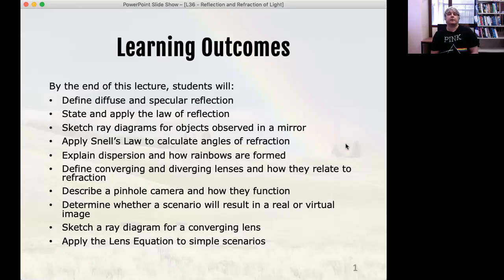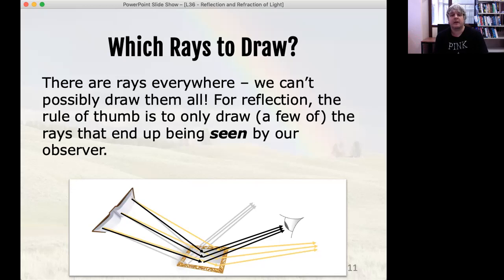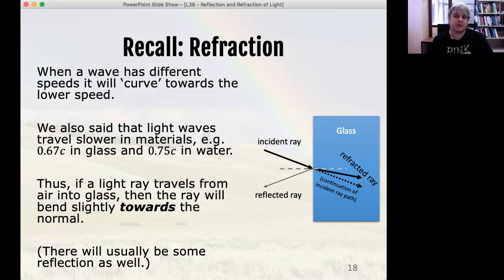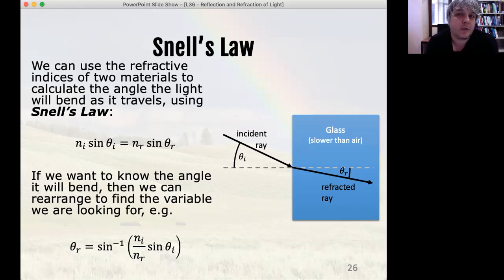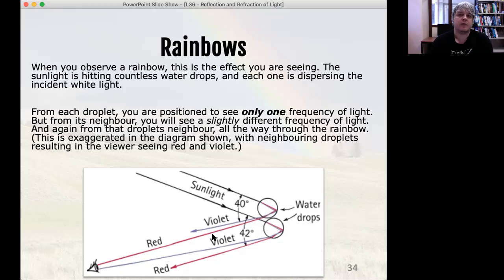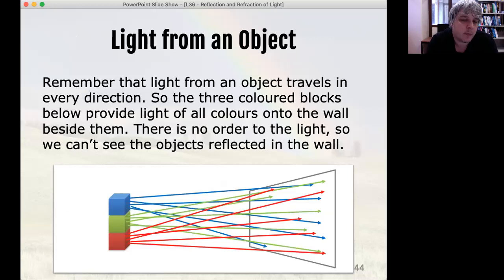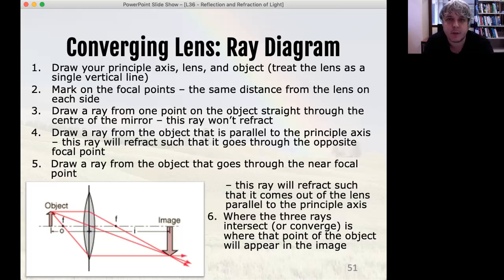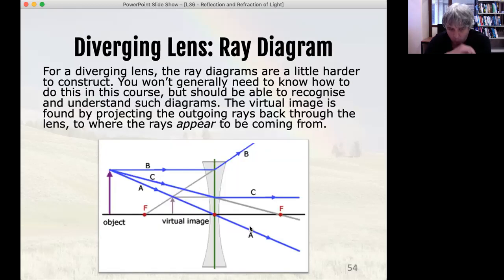124100 - Lesson 36